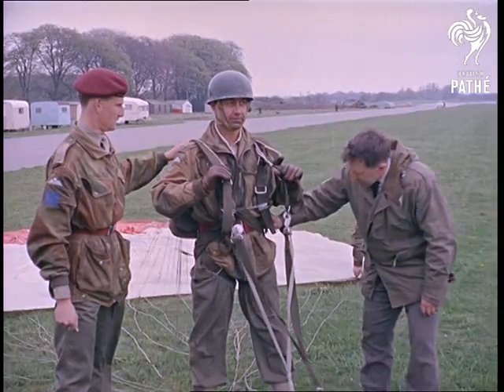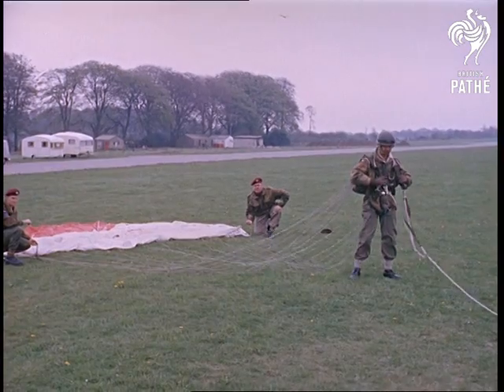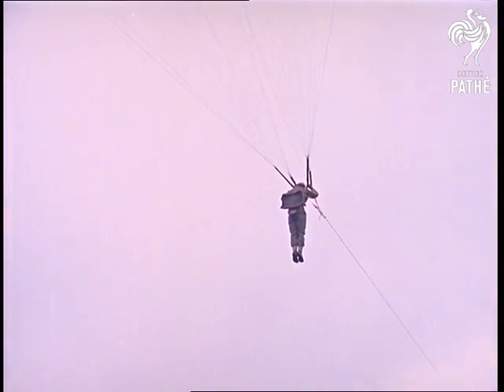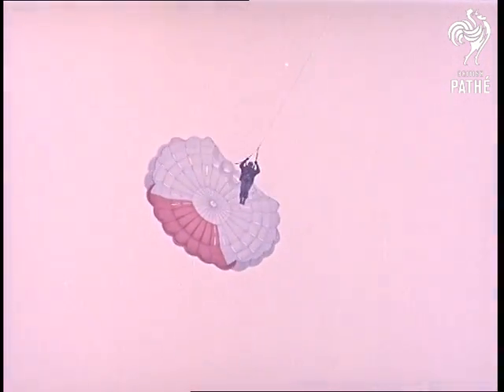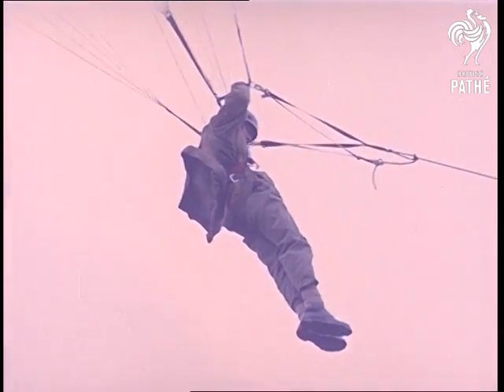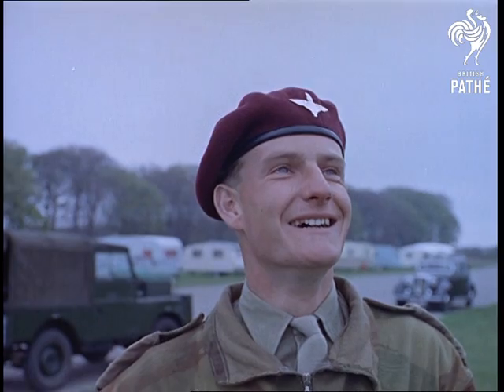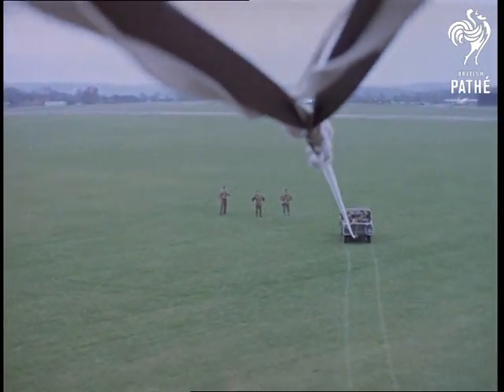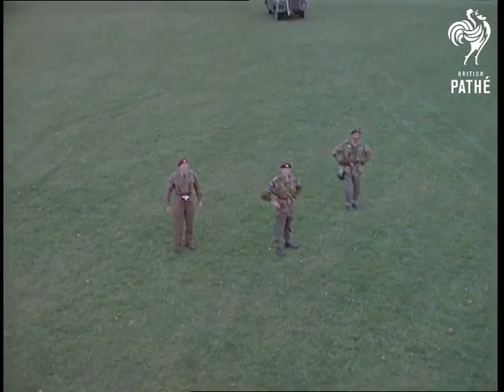Parachute Lift (1962)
Lasham, Hampshire.

M/S of a paratrooper having a harness fitted by two soldiers - "designed on the kite principle this special parachute will lift a man to about 200 feet".  The two soldiers walk away from the paratrooper.  C/U of a man getting into an army Land Rover, he looks out of the window.  M/S of the paratrooper lifting his arm, signalling 'ready' to the driver.  The driver gives him the 'thumbs up' and starts the vehicle.  M/S of the paratrooper, the ropes of the parachute tighten as the Land Rover drives away - "launched like a glider, by a towrope from a car or a winch, the passenger rises gently under complete control".  The two soldiers hold up the parachute silk so it catches the wind.  M/S of a soldier letting go of the silk as the parachute takes off.  M/S of the airborne parachute, tilt down to the paragliding paratrooper.  C/U of an army officer looking upwards.  L/S of the airborne paratrooper.  C/U of a soldier in a red beret watching.  Panning shot follows the paratrooper as he swoops gracefully in to land, the two soldiers help steady him on impact.  It is hoped this device will help soldiers cross rivers and rough terrain.

M/S of British Pathe cameraman, Bernard Till, fiddling with his camera - "our cameraman thought it looked easy - and said so.  This is what happens in the Army when you're rash enough to say things like that".  Tilt down to show he is in a harness, preparing to go paragliding.  C/U of a soldier in a red beret laughing.  Various point of view shots from Bernard's camera as he paraglides,  including glimpses of his shabby brown suede shoes.  L/S of Bernard paragliding.  Point of view shot from Bernard's camera as he bumps to the ground, several soldiers run to assist him.  The narrator jokes that friends are not going to believe you when you say you have been 'up' in a parachute.

 FILM ID:181.11